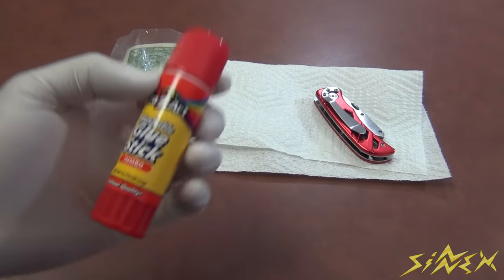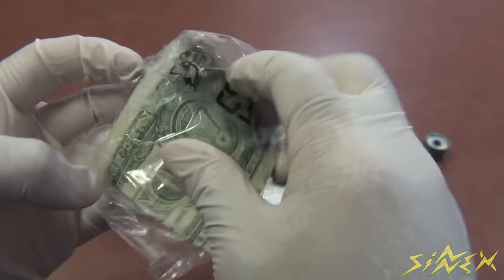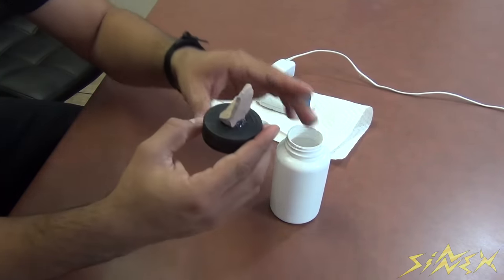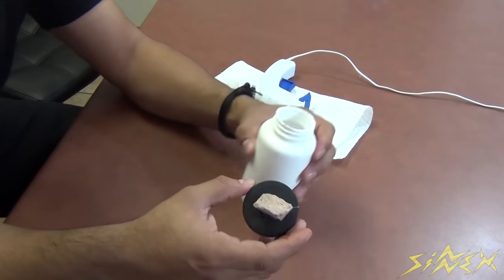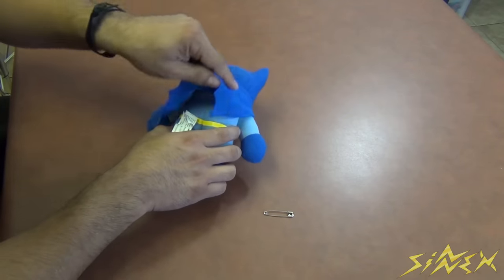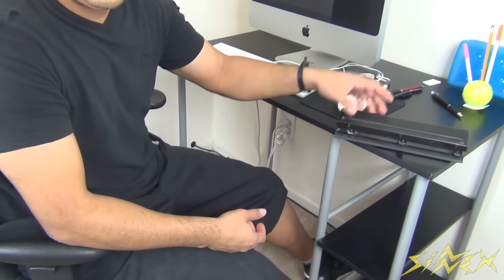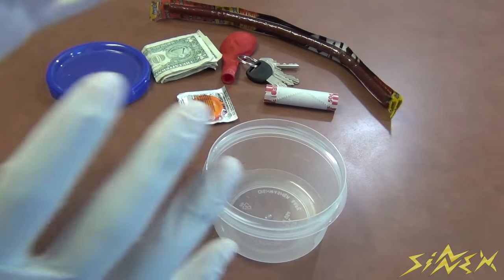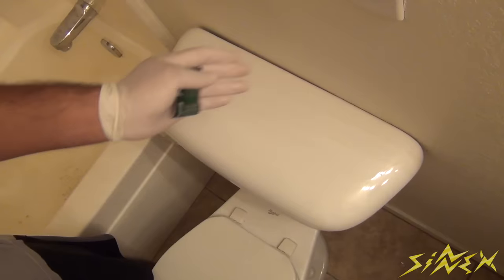5 secret safe compartments at your house- NEVER FAILS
In this video we are going to show you guys some cool hiding places around your house where you can store you valuables to keep them away from people you don't want getting their hands on.